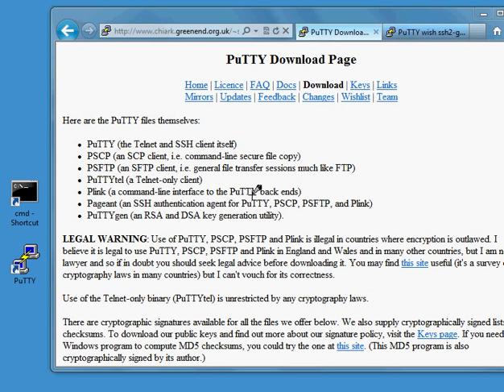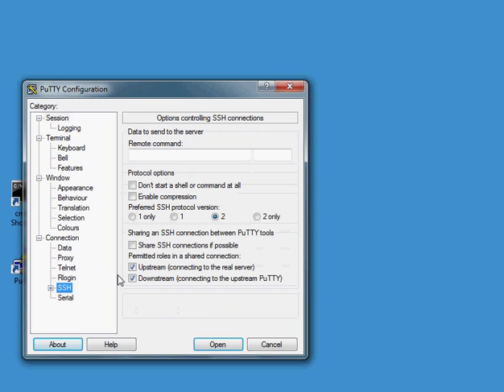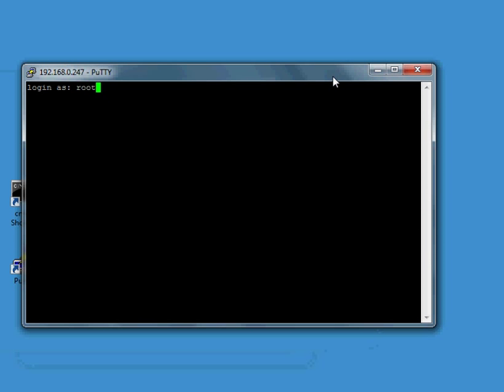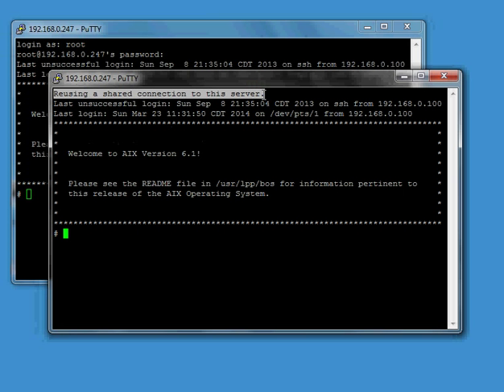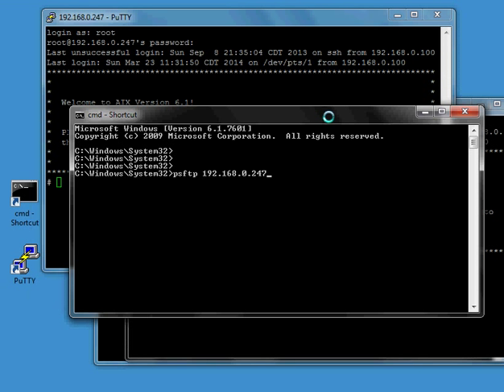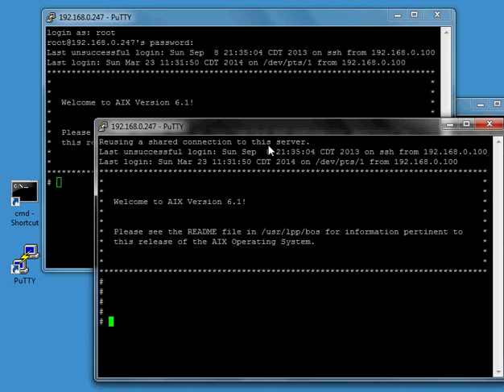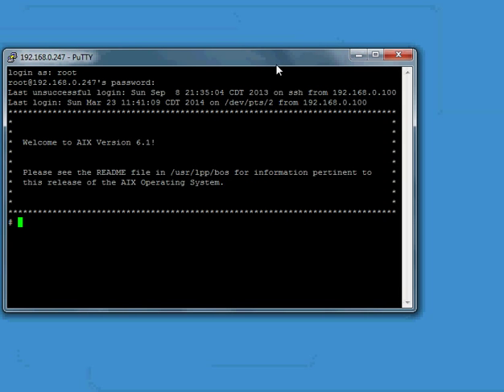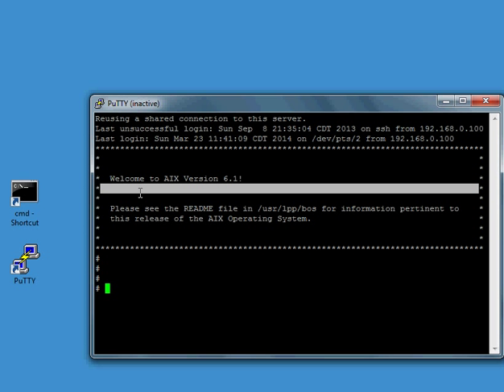PuTTY "Share SSH Connections" (Connection Sharing) Feature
Very cool/useful new feature in PuTTY called Connection Sharing.

This is especially useful if you don't have SSH Keys setup.